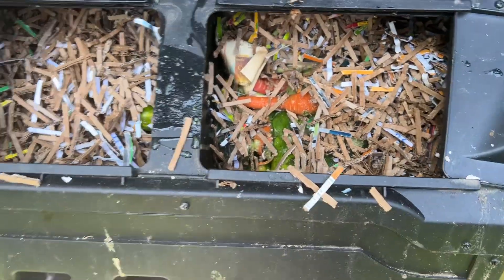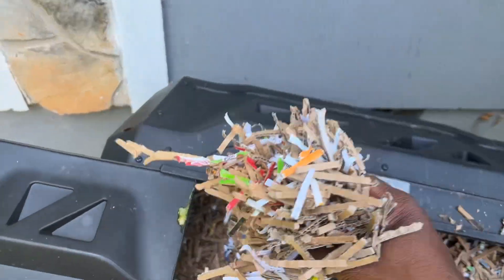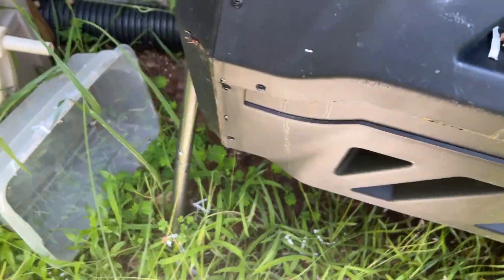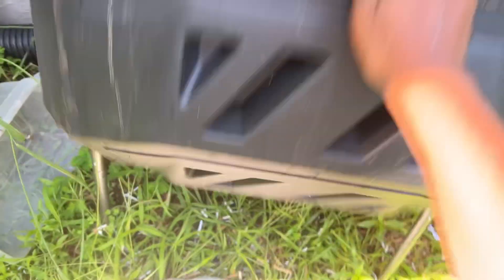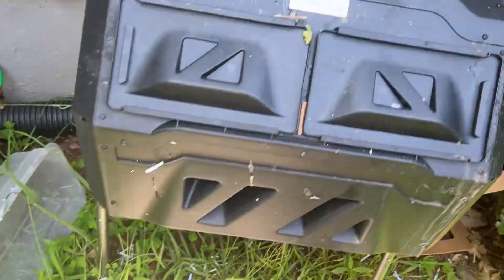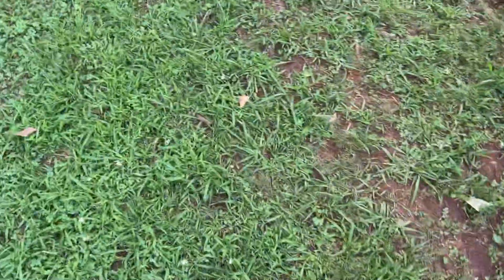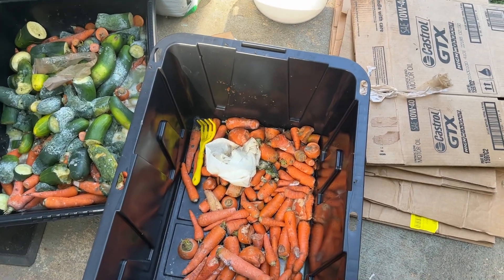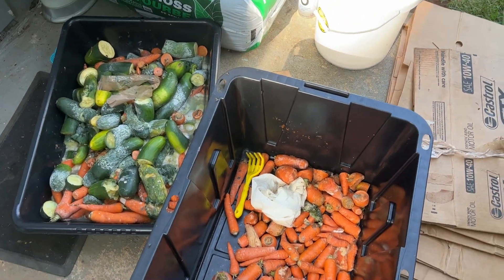Should we all have one of these?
I think we should all own a outside tumbler, even if you don’t use the end product you can give it to friends and neighbors.